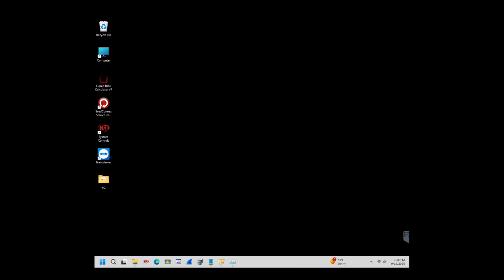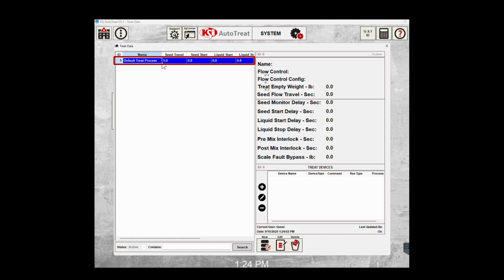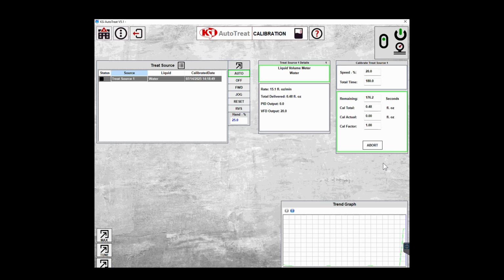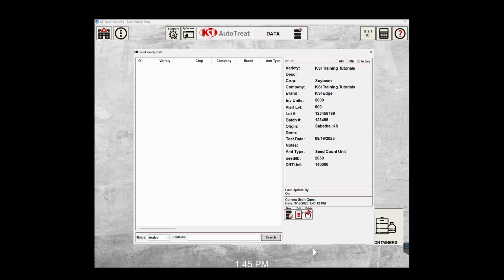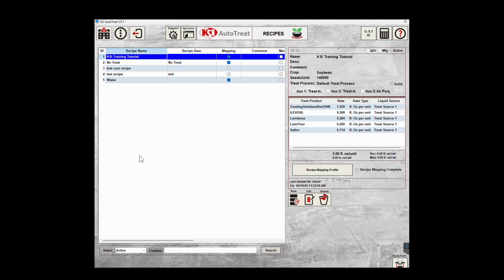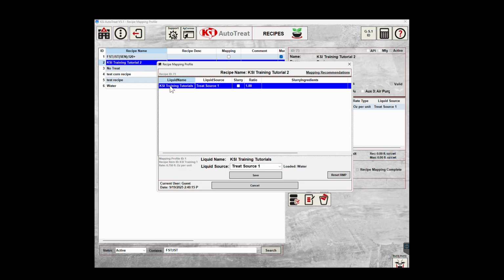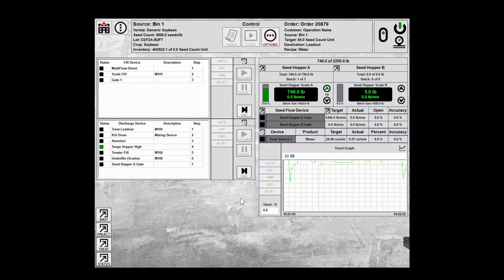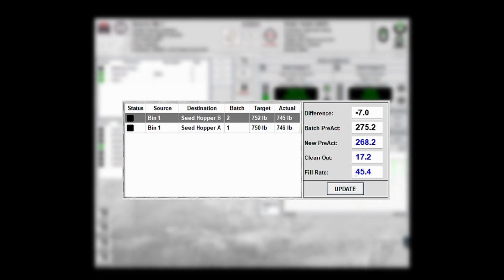KSI AutoTreat V5.1 - Training Tutorial (Full Video)